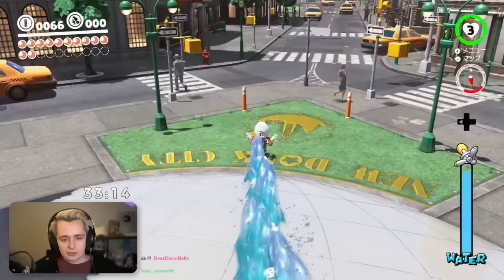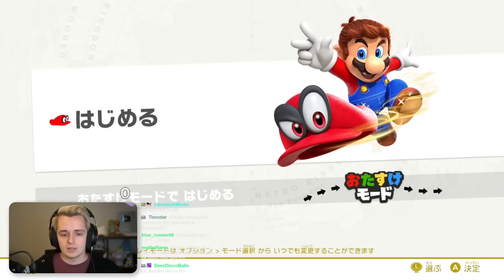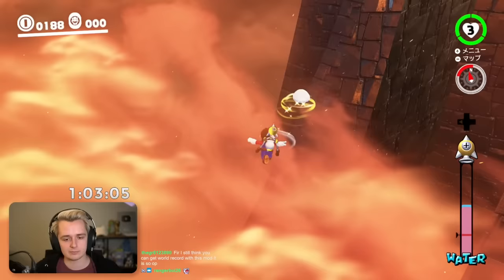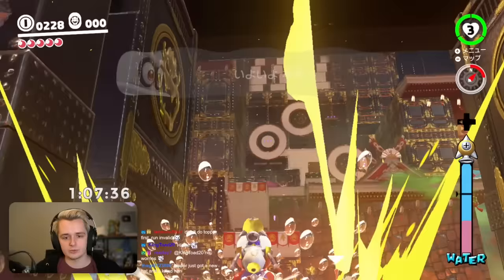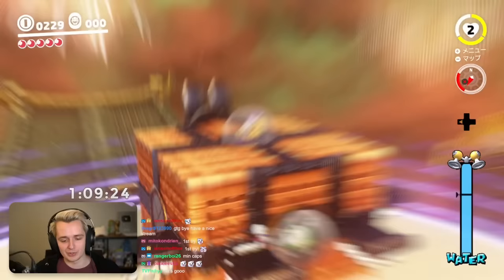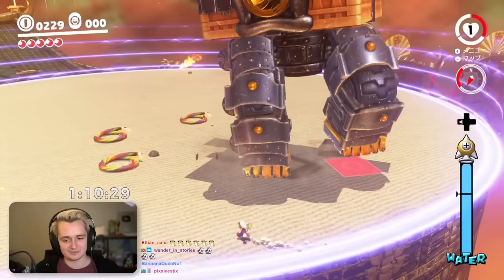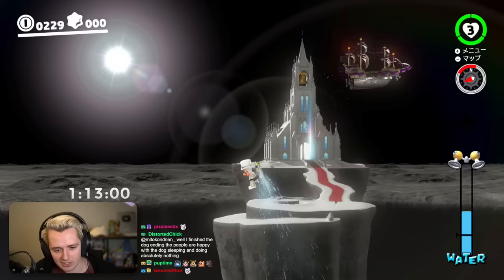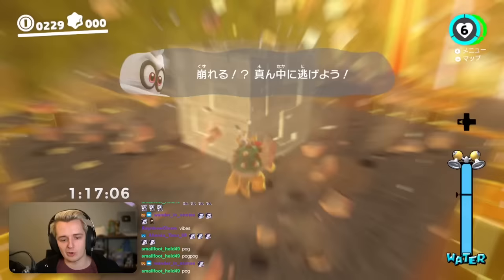Mario Odyssey, but I have FLUDD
Today I'm showing off just how insane Super Mario Odyssey Speedruns can be with the incredible FLUDD Mod created by @justkant8. The movement is absolutely ridiculous and incredibly fast paced so I hope you enjoy the video.

Want to find me elsewhere? I'm active on these platforms and even stream daily on twitch!